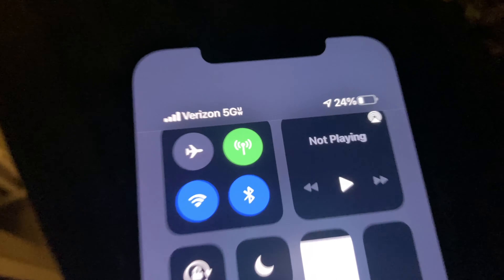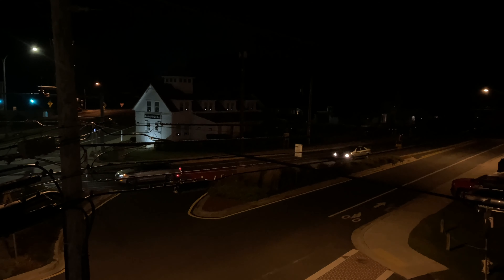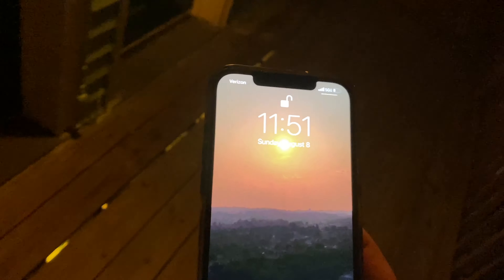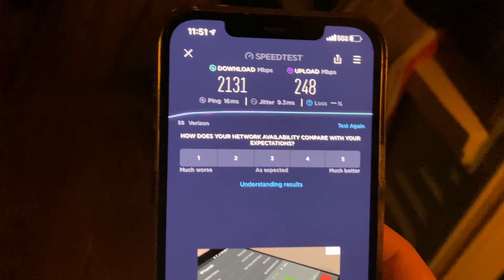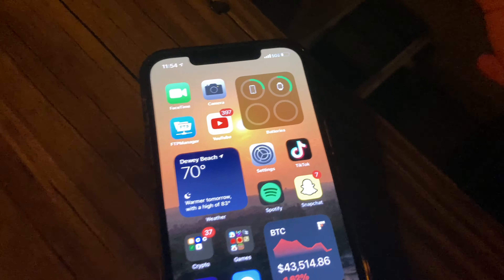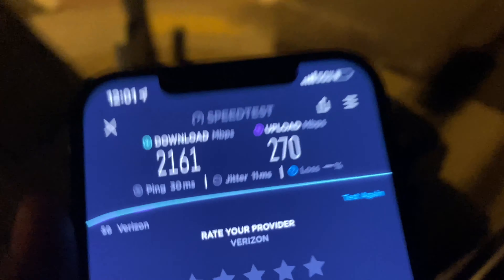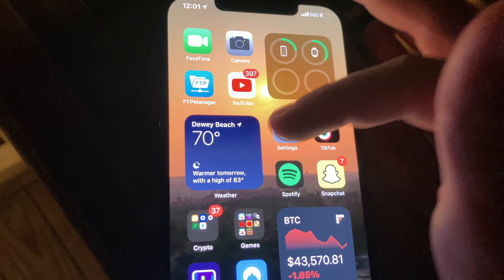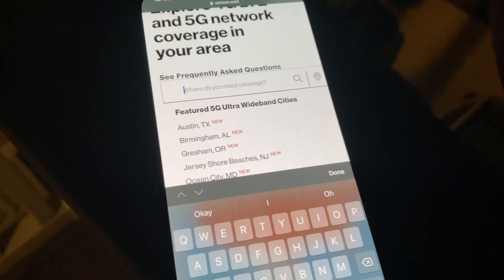5G UW Speedtests, Talk, and Comparisons